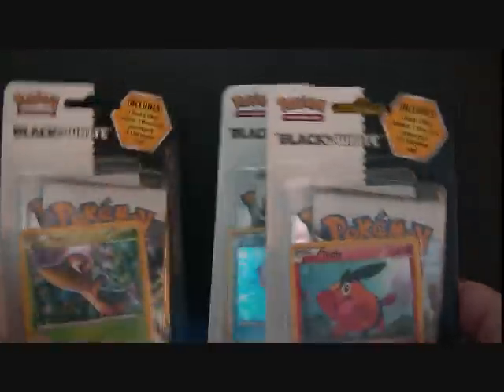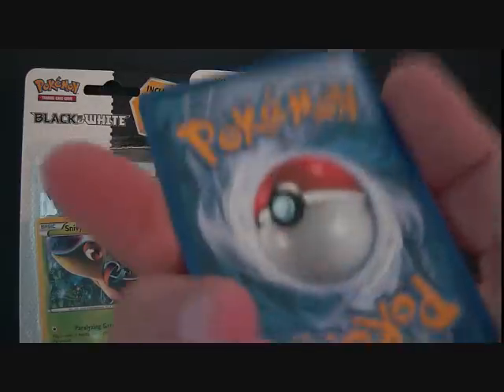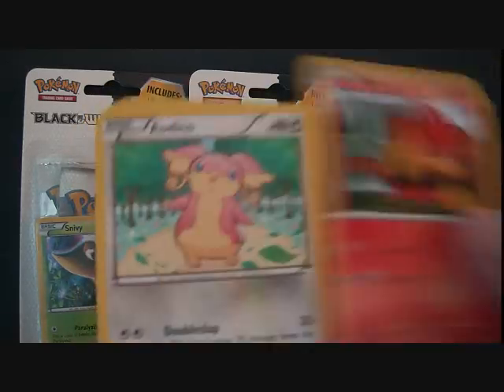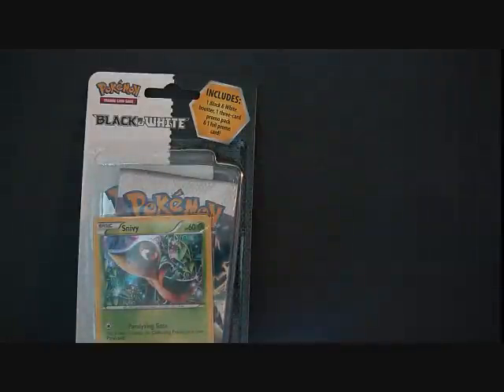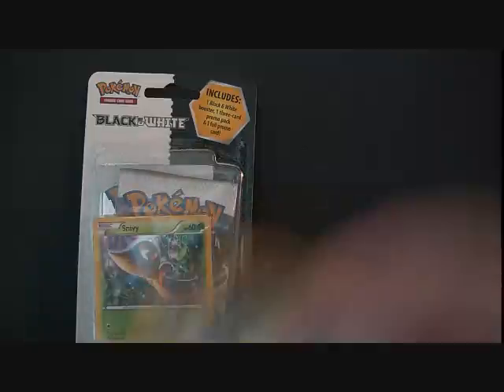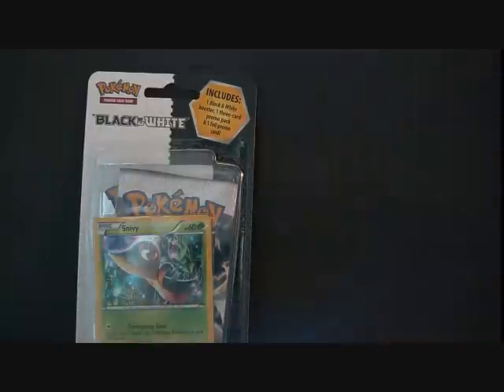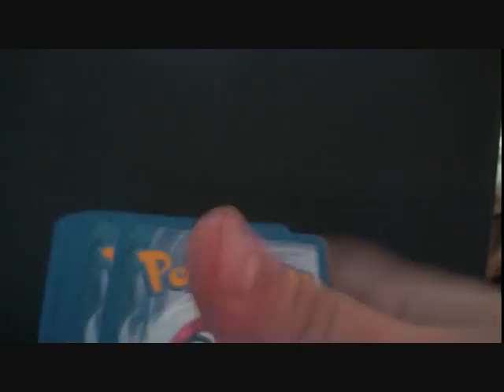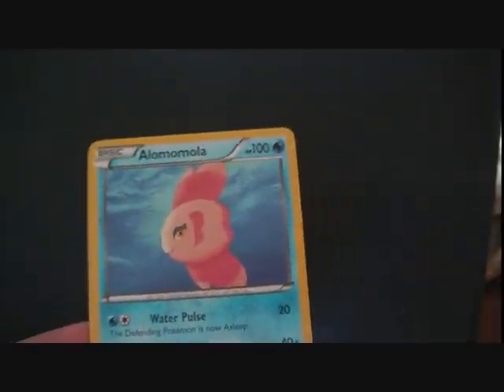Tepig/Oshawott/Snivy Mini-Blister Pack opening's!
Love these things, plus there 3.99, which is the price of ONE pack, so u pretty much get the promo and preview pack for free. Epic

-Fox